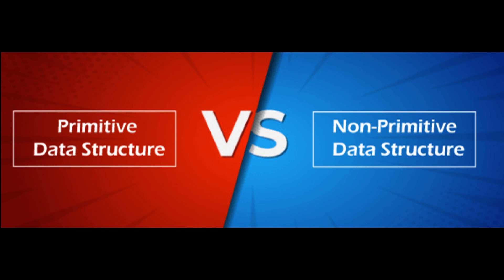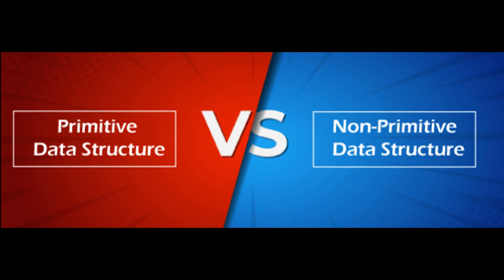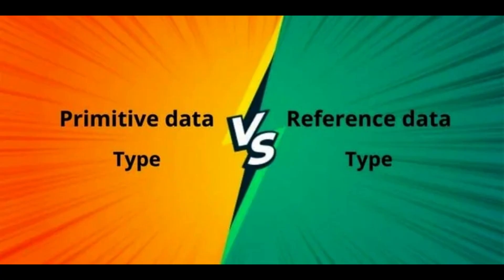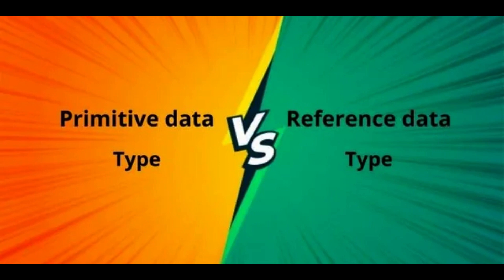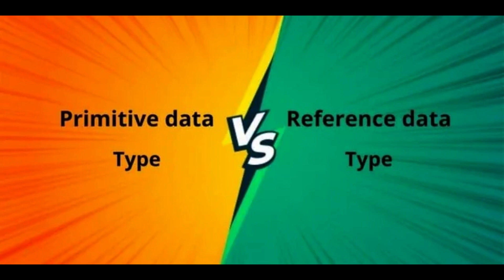Difference between Primitive and Non primitive Data types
Primitive and non-primitive data types are classifications used in programming languages to categorize the types of data that variables can hold. They have fundamental differences in how they store and handle data. Let's explore both:

Primitive Data Types:

Definition: Primitive data types are basic data types directly supported by the programming language. They are atomic and represent simple values.
Storage: Primitive data types store their value directly in memory, which means they occupy a fixed amount of memory space.
Immutability: In most programming languages, primitive data types are immutable, meaning their value cannot be changed once assigned.
Examples: Common primitive data types include integers (int), floating-point numbers (float, double), characters (char), Booleans (bool), and symbols (in some languages).

Non-Primitive Data Types:

Definition: Non-primitive data types, also known as reference types, are more complex data types that are composed of multiple values or other objects.
Storage: Non-primitive data types store a reference (memory address) to the actual data, rather than the data itself. They are dynamically sized, allowing them to hold varying amounts of data.
Mutability: Non-primitive data types are often mutable, meaning their internal state can be changed even after their creation.
Examples: Common non-primitive data types include arrays, objects, functions, and classes.

Key Differences:

Storage: Primitive types store the actual value directly, while non-primitive types store a reference to the data's location in memory.
Mutability: Primitive types are usually immutable, while non-primitive types are often mutable.
Examples: Primitive types include simple values like numbers and characters, whereas non-primitive types encompass more complex data structures like arrays and objects.
Understanding the distinction between primitive and non-primitive data types is essential for proper memory management, data manipulation, and understanding how variables interact with the underlying memory structure.